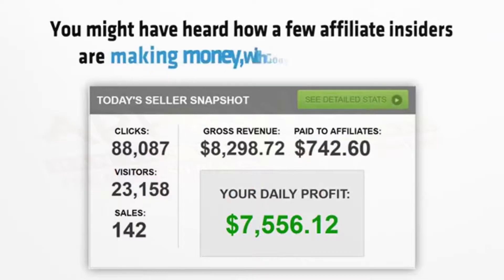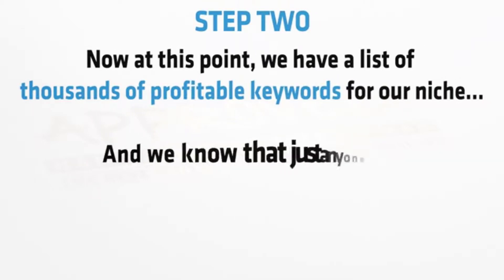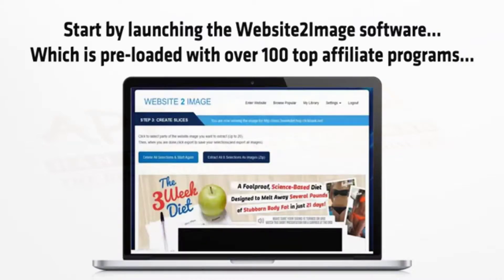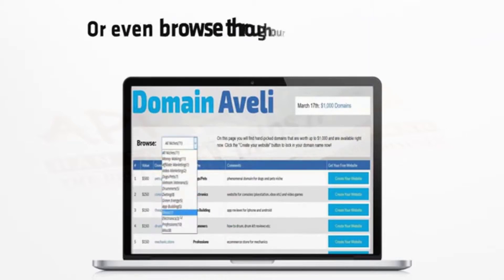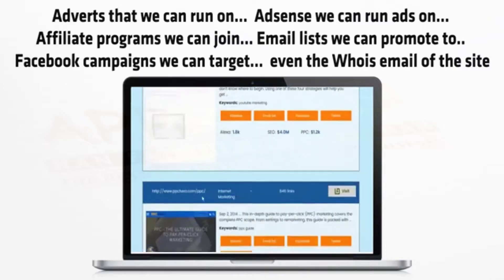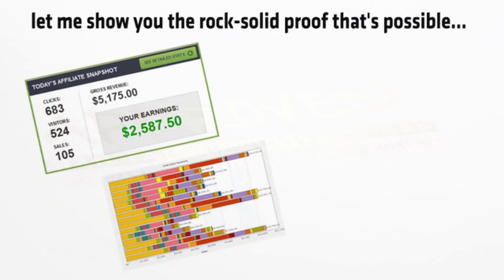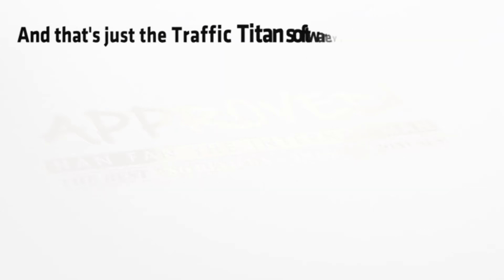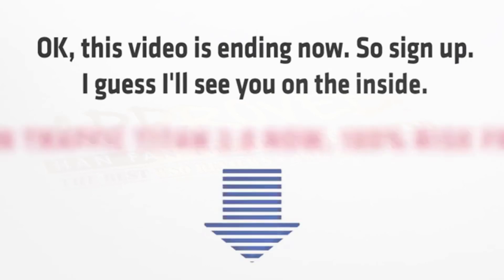TrafficTitan 2 Sales Video - get *BEST* Bonus and Review HERE!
Your friend Han Fan The Internet Man in this Sales Video gives you an honest Review about Traffic Titan 2.0 and tells you just why you must get your exclusive copy now!

TrafficTitan 2 Bonuses and Review - TrafficTitan 2

Traffic Titan 2.0 Key Features:

- 7 Software Tools In 1 Insane Video - All Software Mac/PC Compatible!

Title: I want my Traffic Titan 2.0 Bonus [youtube]

Follow Us Via HashTag